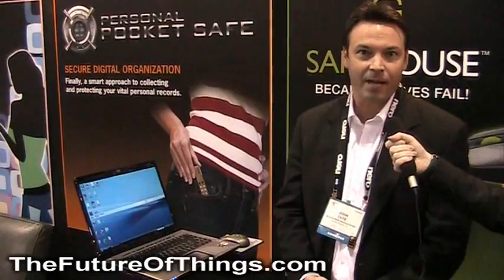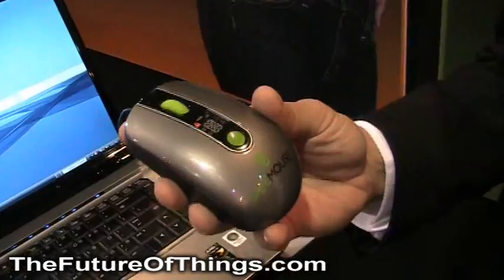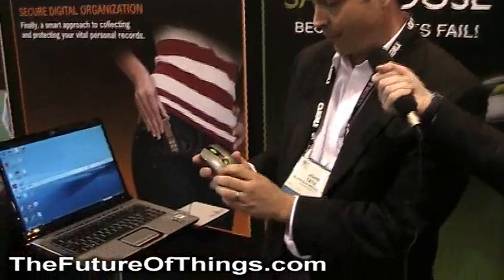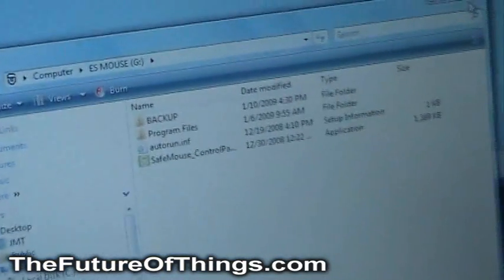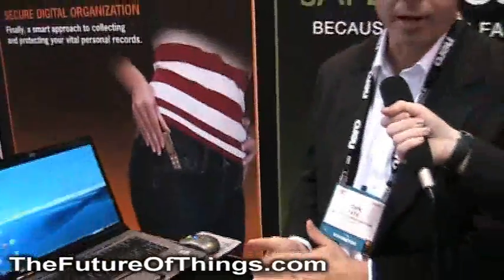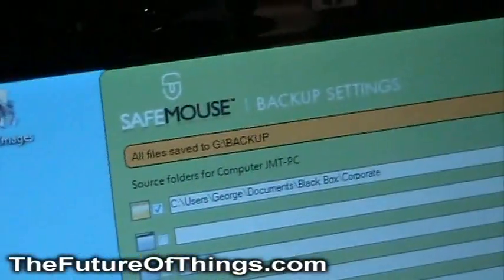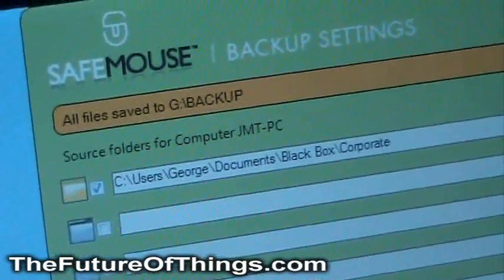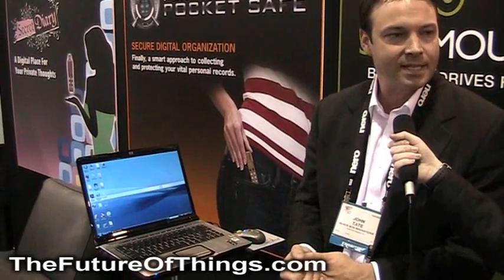Black Box Innovations - SafeMouse - TFOT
At the CES 2009 the Florida based company Black Box Innovations showcased an interesting new backup solution called SafeMouse. The SafeMouse is a mouse with 4GB of internal storage connected to a computer using a USB. The SafeMouse can backup user files onto the mouse which are encrypted and secured with a 3-10 digit pin code. The encryption on the mouse is a 256bit with AES and an epoxy shield that destroys memory upon forced entry.